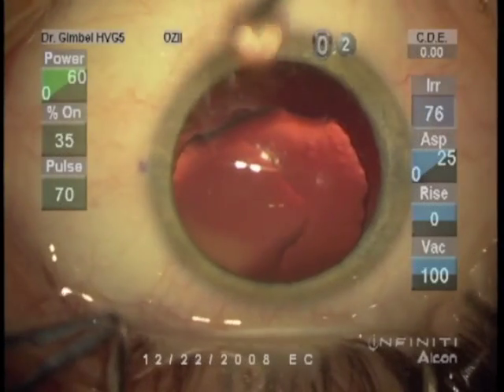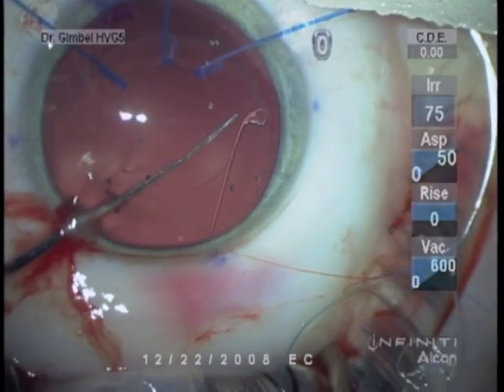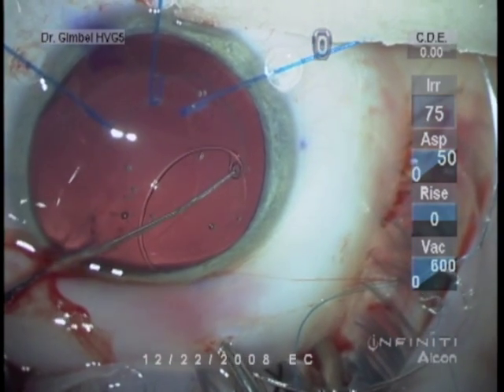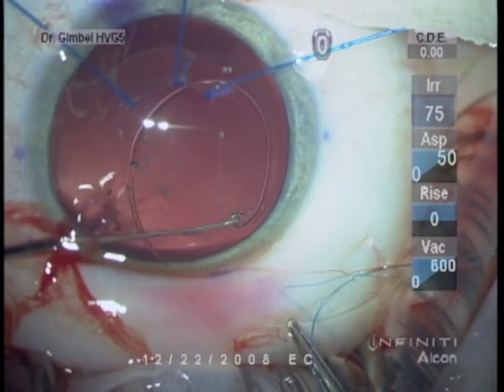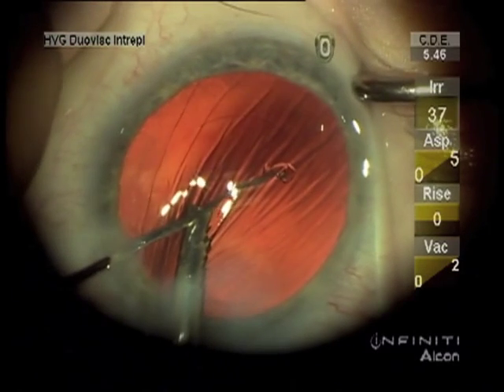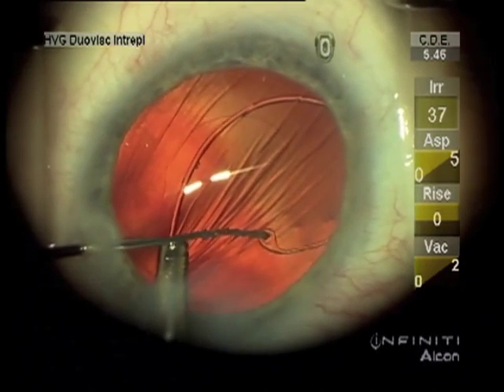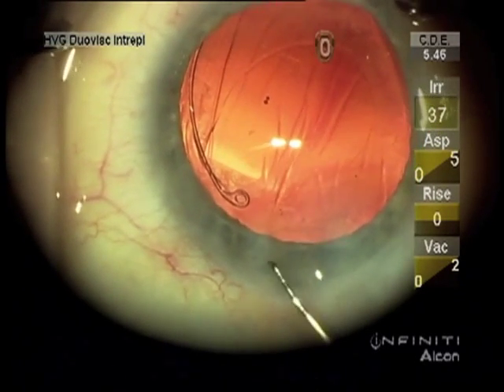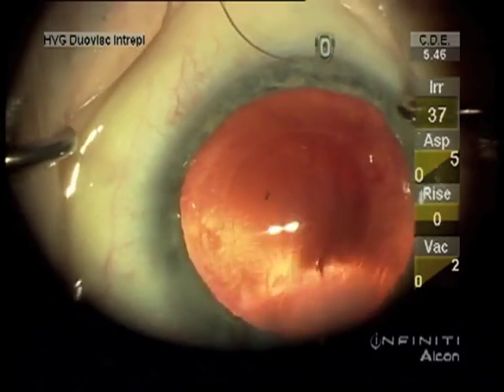Sinskey Hook to Facilitate Cionni Ring and capsule tension ring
Dr Gimbel demonstrates the use of the Sinskey hook to facilitate placement of a Cionni ring and the placement of a capsular tension ring